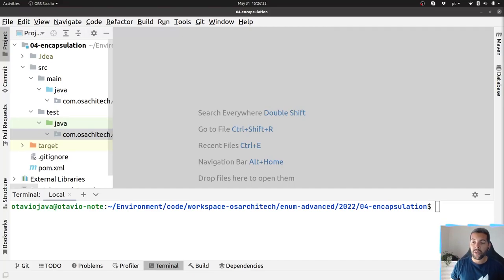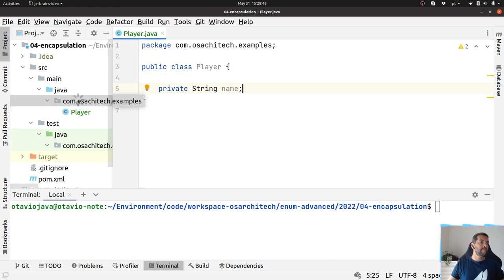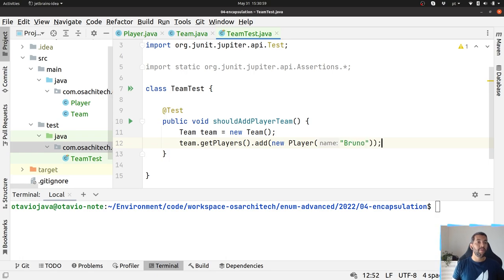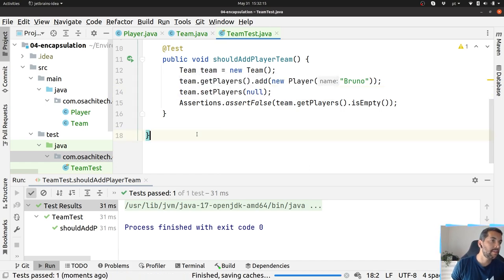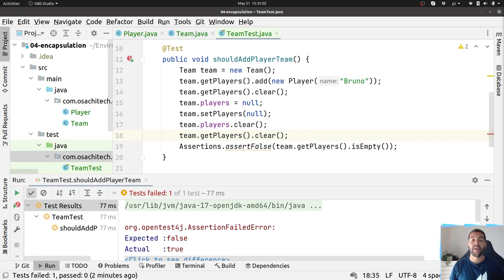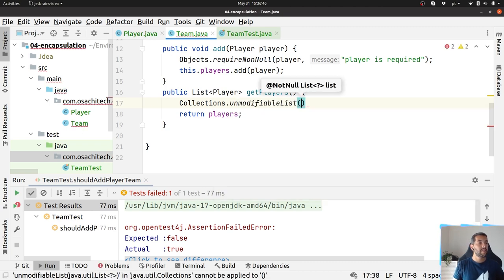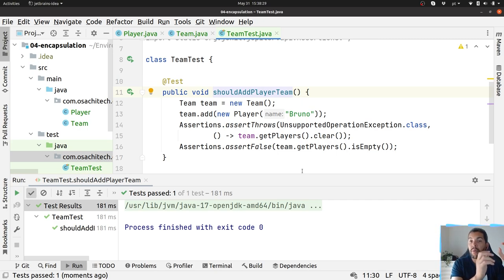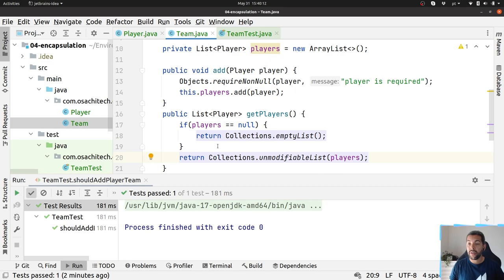Java's Encapsulation - When the getter and setter became your enemy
Encapsulation is the key to a good code design, but how to archive it?  Java developers automatically think about putting getter and setter in a private attribute.

Nevertheless, it is the same path to either POJO or the anemic model, making us go away from good code.

Join us today and understand why blindly applying getter and setter are the worst solutions to encapsulation and what you should use instead.

Java's Encapsulation -  When the getter and setter became your enemy - Otavio Santana